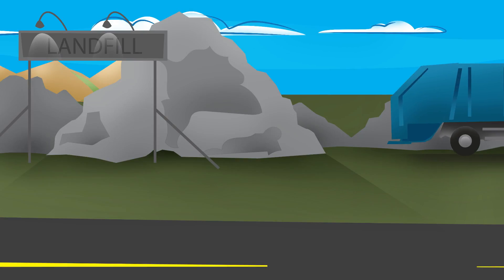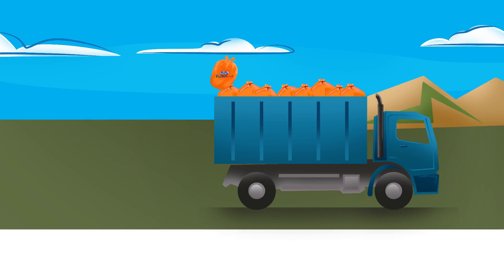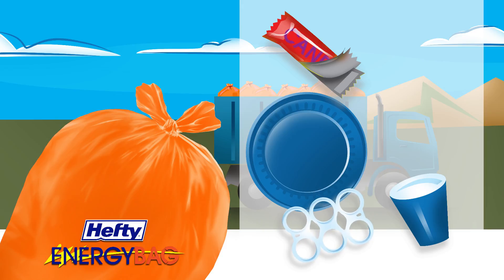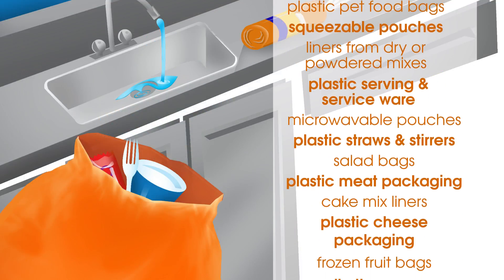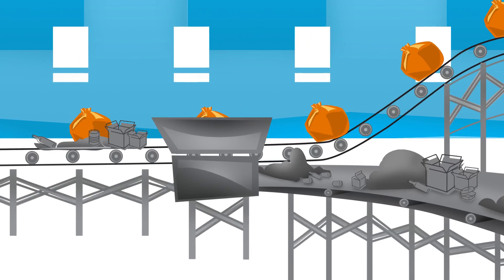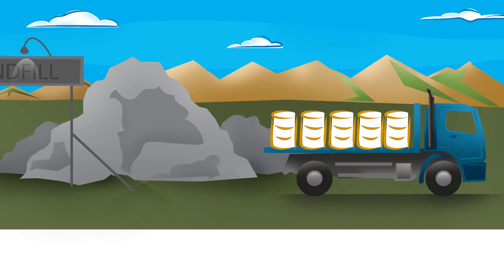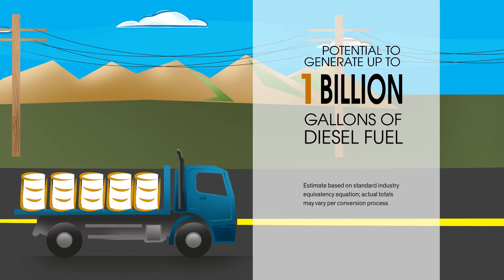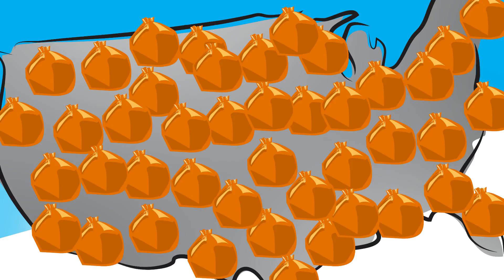The Hefty® EnergyBag™ Program - If You Don’t Bin it, Bag it! (extended)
The Hefty® EnergyBag™ program is a groundbreaking initiative that converts previously non-recycled plastics – like juice pouches, candy wrappers and plastic dinnerware – into energy resources.